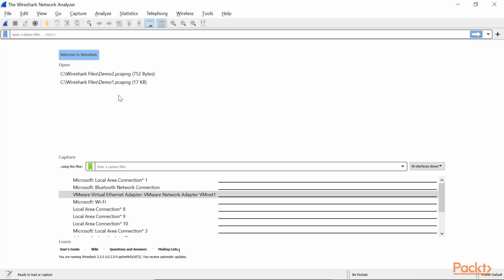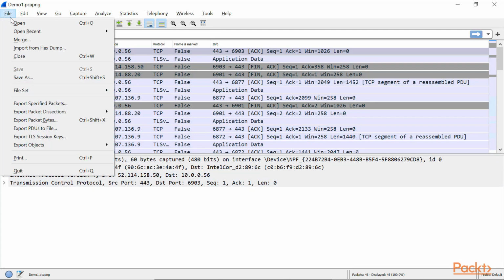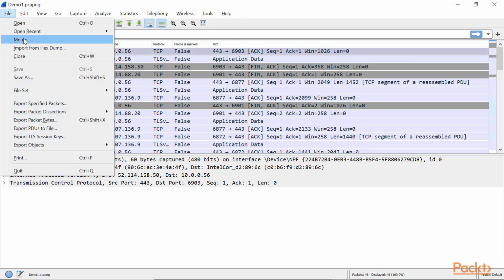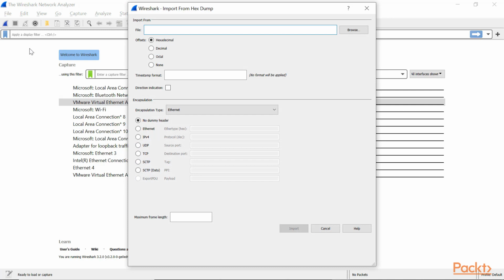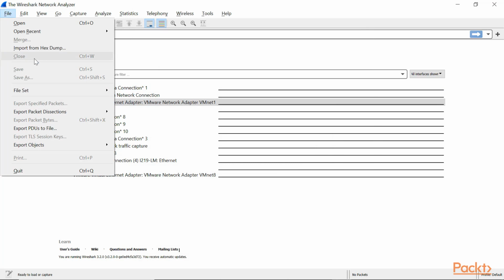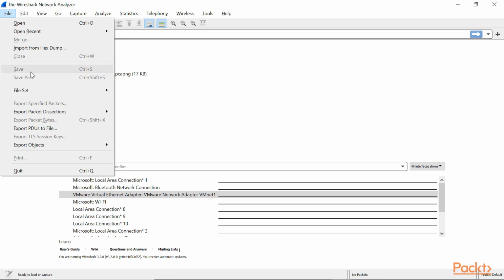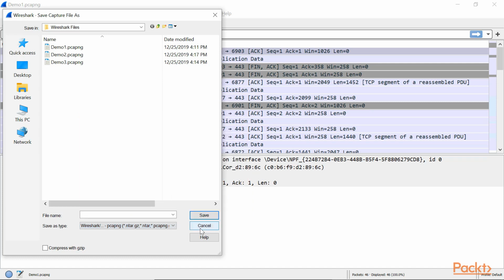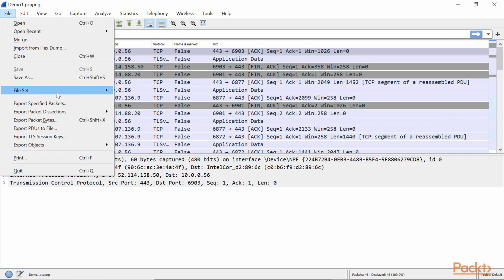Network Analysis Using Wireshark 3: File Menu | packtpub.com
This video tutorial has been taken from Network Analysis Using Wireshark 3. You can learn more and buy the full video course